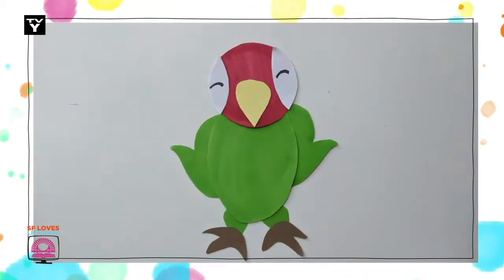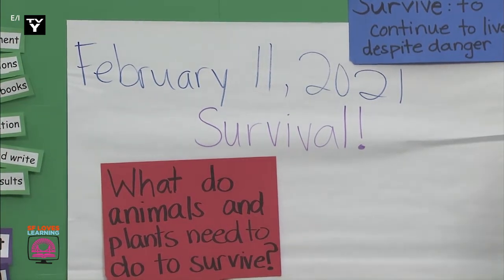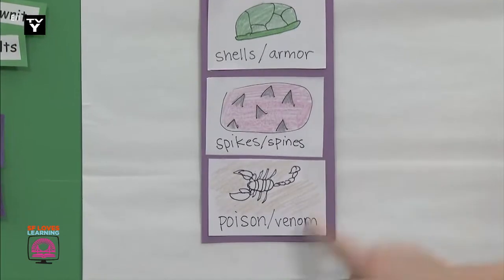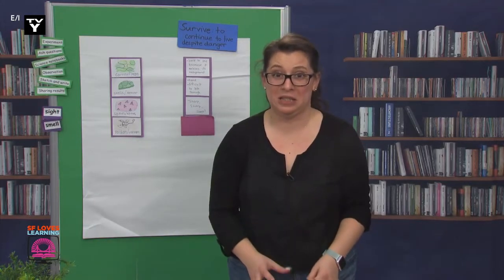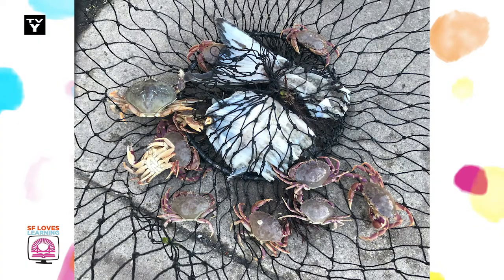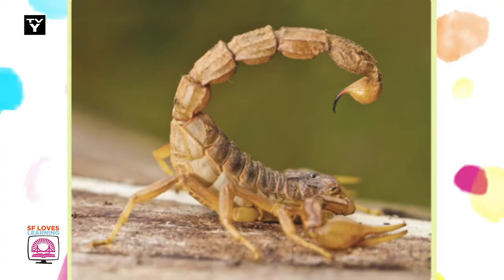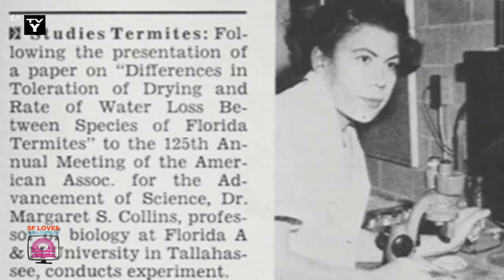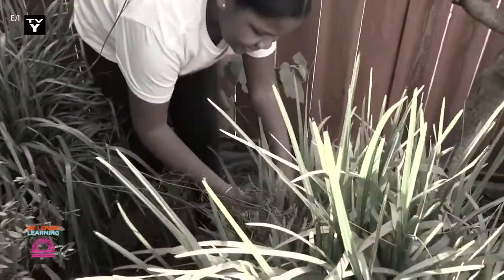SF Loves Learning - Wednesday - February 17, 2021